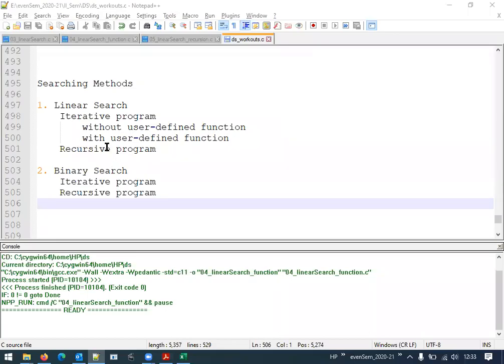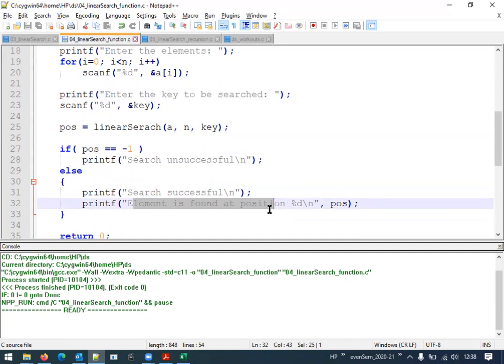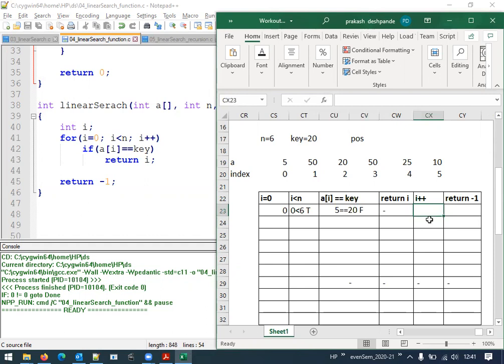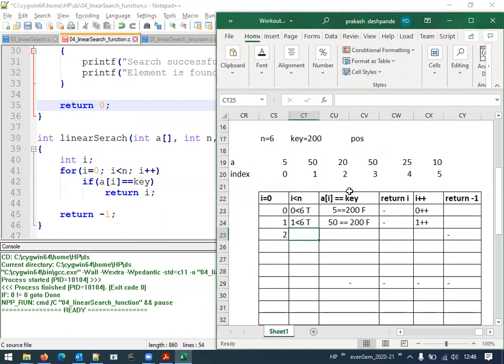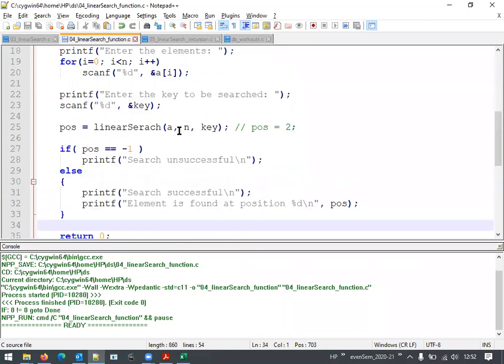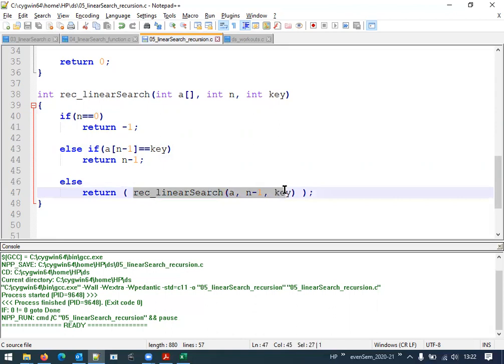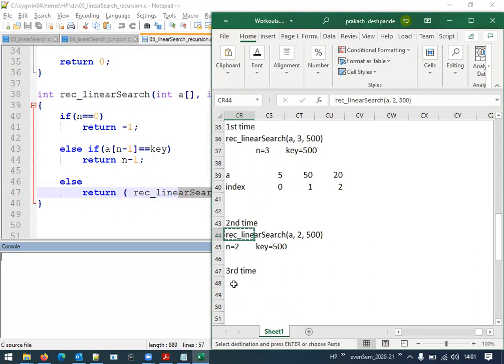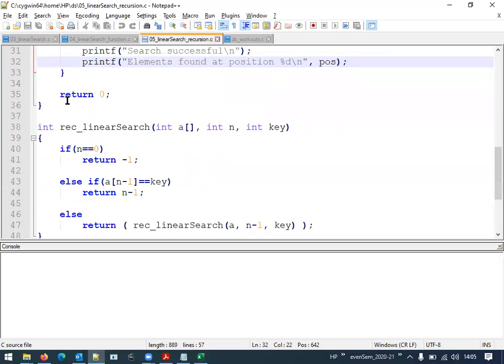DS (A Div) Class 33 - Linear Search - Iterative(User defined function) and Recursive Methods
Semester - II
Division - A
Subject - DS
Concepts - Unit 2 - Linear Search - Iterative Method (User defined function) and Recursive Method